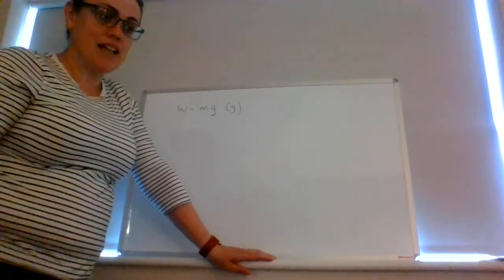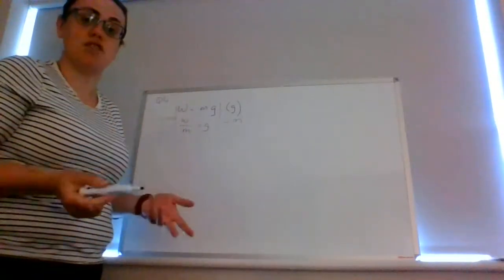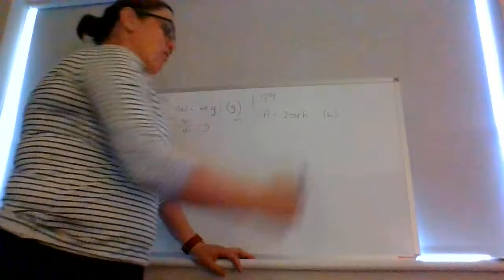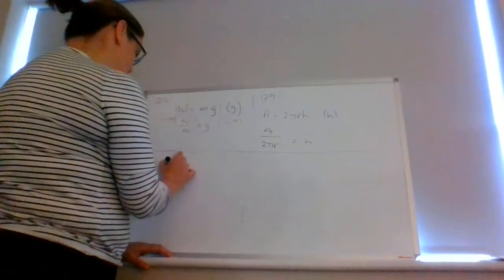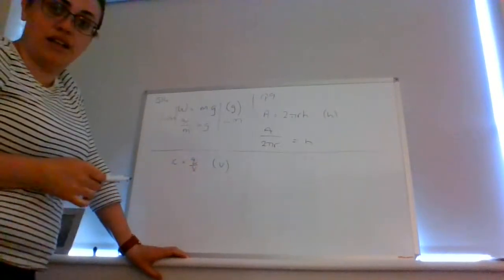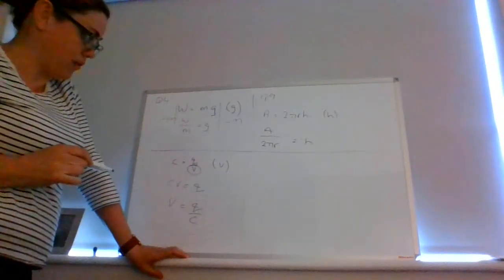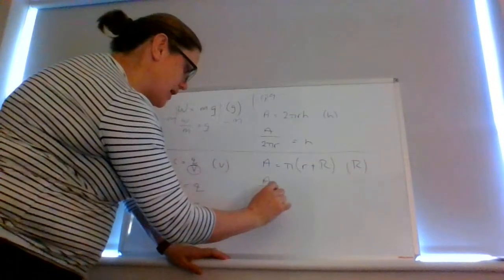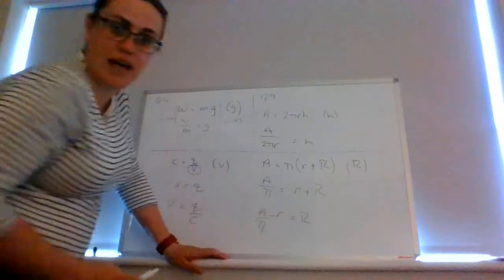manipulate formula 1st homework